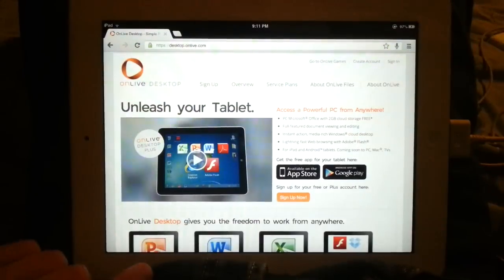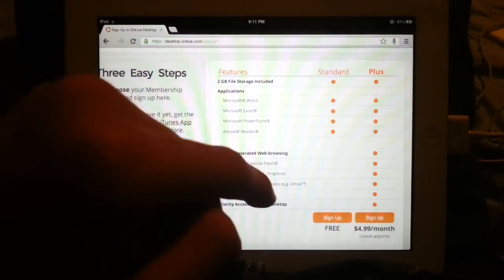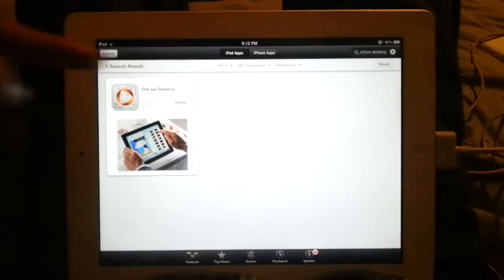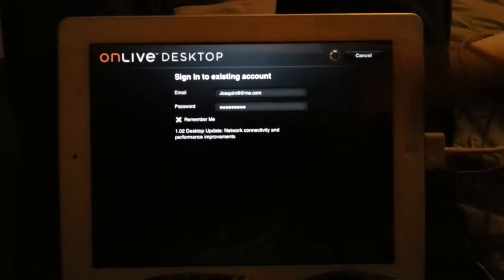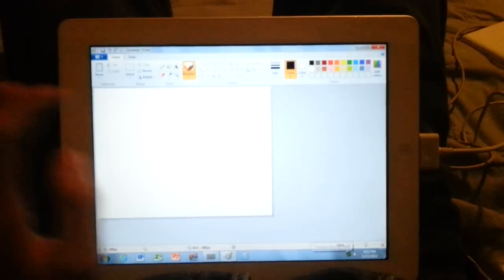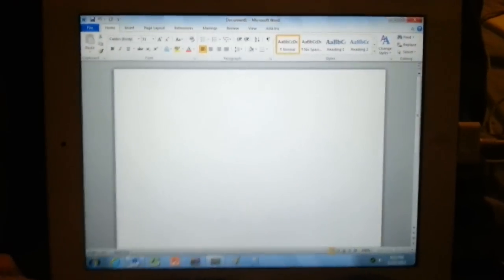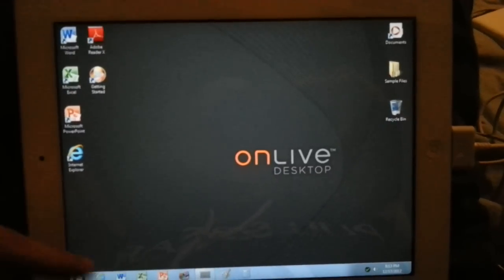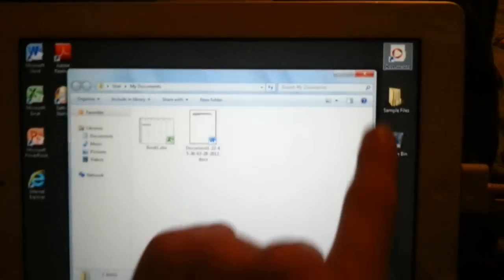Run windows 7 on iPad for free! No jailbreak!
With onlive desktop you can run windows 7 on an iPad for free, you don't even need a computer!! Go to desktop.on live.com and make your free account!